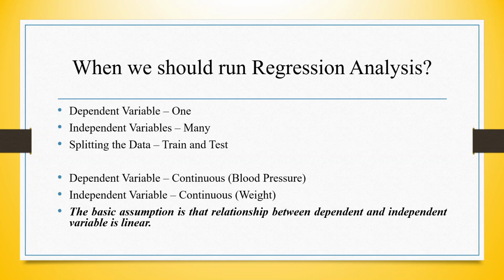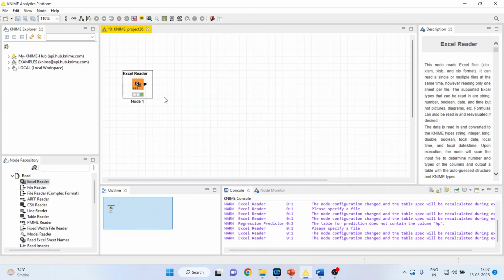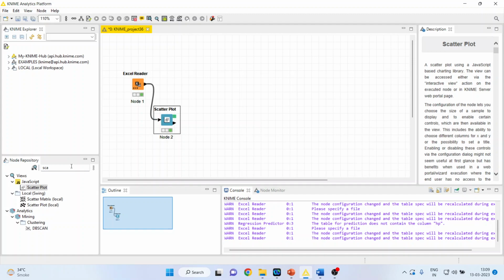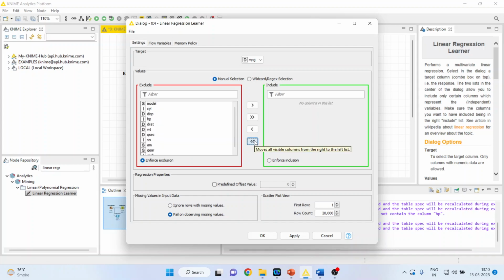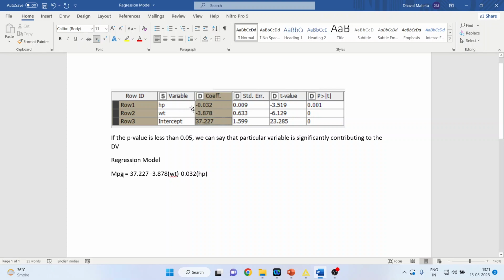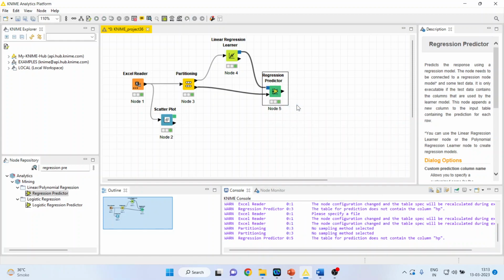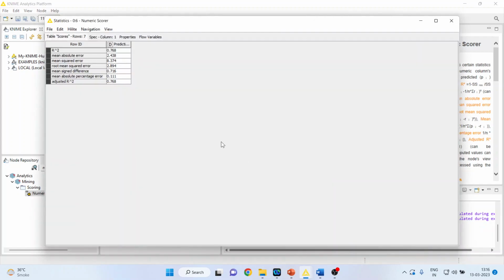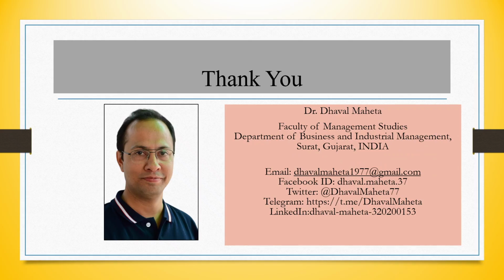64. Linear Regression by Splitting the Data in KNIME || Dr. Dhaval Maheta